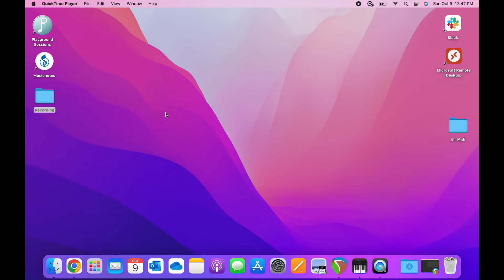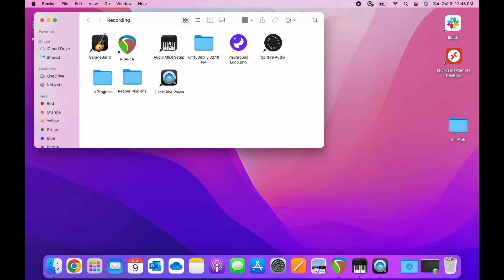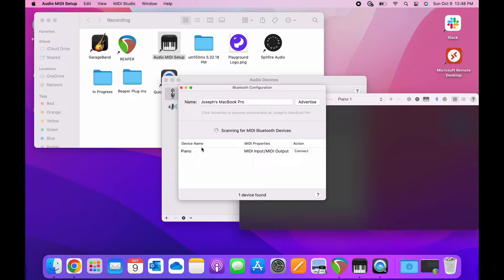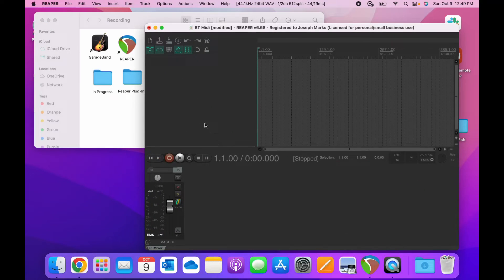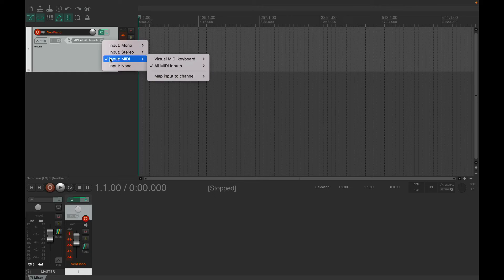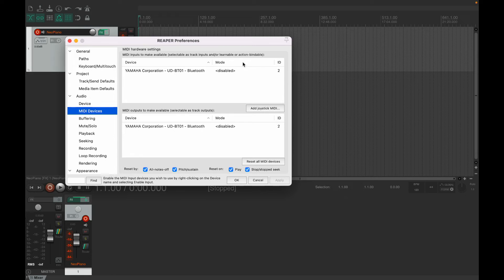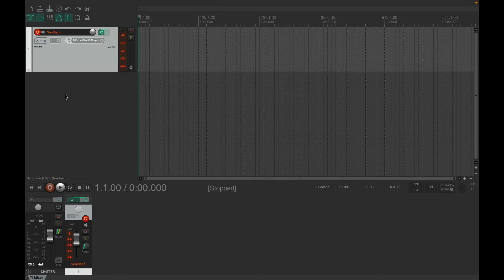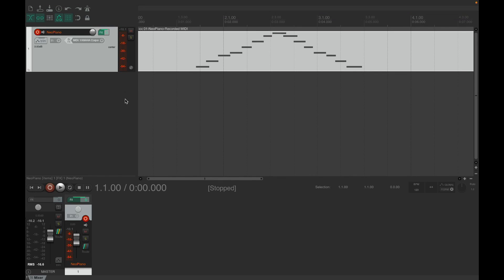Bluetooth MIDI in Reaper v6.68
I have been using Garage Band to record MIDI using my Bluetooth adapter because I thought it would not work with Reaper...but it does!!!